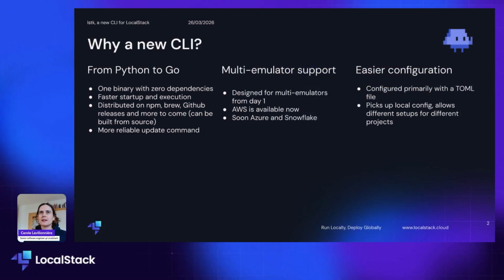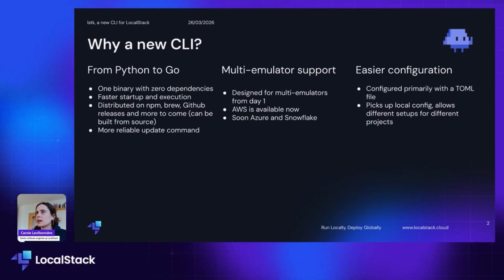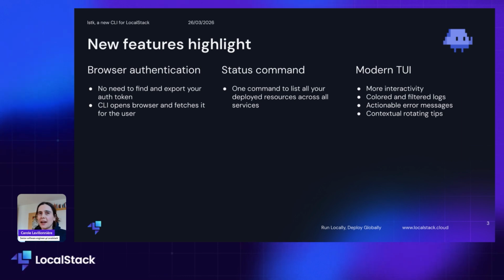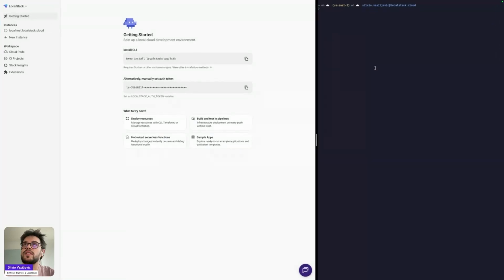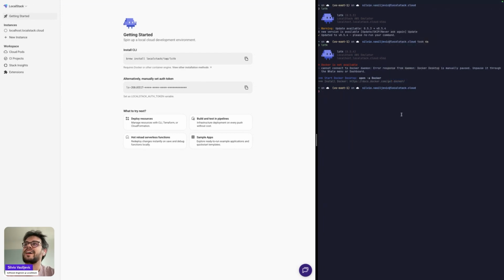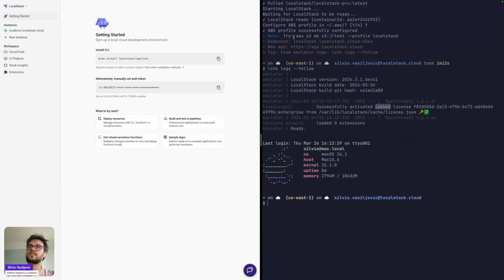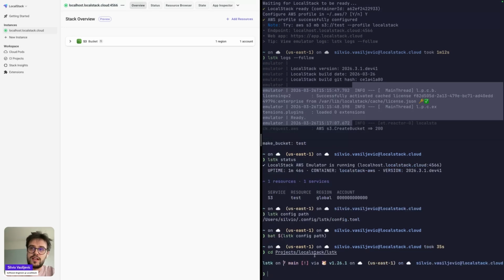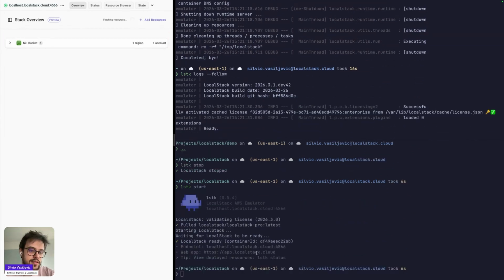Introducing lstk : The New LocalStack CLI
In this session, Silvio and Carole introduce lstk: LocalStack's entirely new CLI written in Go. They explain what led to the rebuild, showcase the features that make it fast to get started (zero-config, smooth auth, beautiful TUI), and walk through the architecture behind it all. Plus, a live demo showing you how quick it is to go from install to running.

## About Speakers

Carole Lavillonnière (Senior Engineer at LocalStack) is a Go specialist with 16+ years of experience and a passion for great developer experience. Silvio Vasiljevic (Engineer at LocalStack) brings expertise in cloud-native development, AR/XR systems, and edge computing.

## Chapters

0:00 Why a new CLI?
3:30 New Features highlight
5:50 Demo